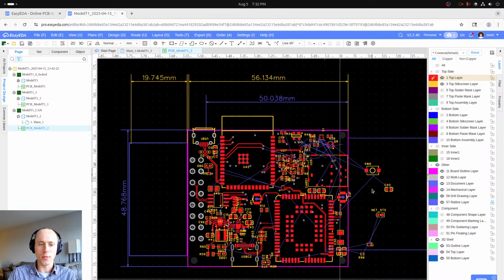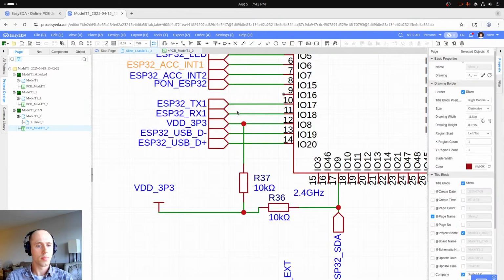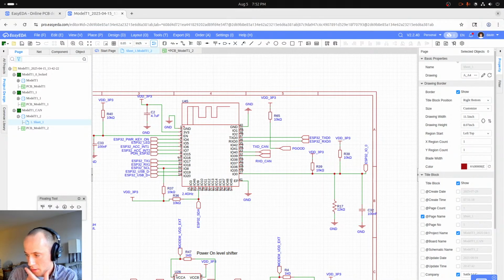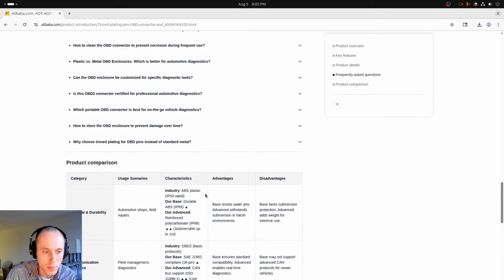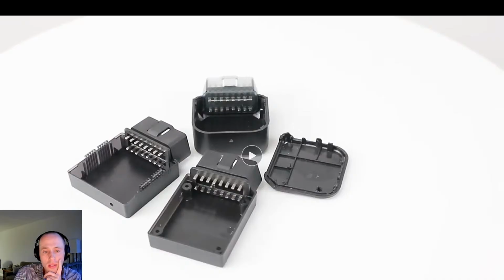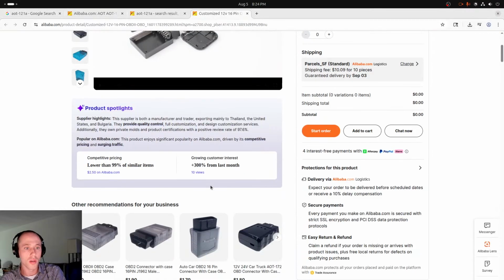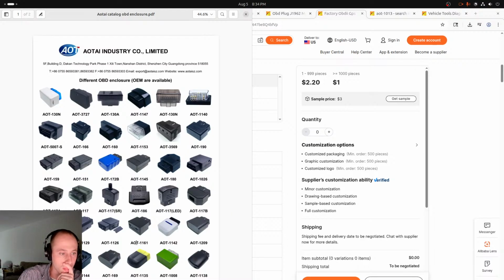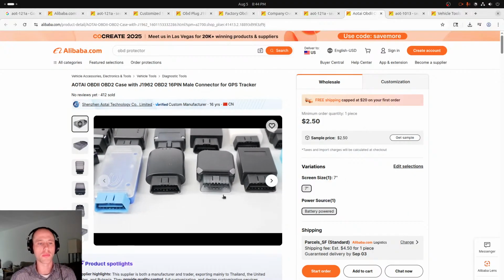Component Placement - PCB Design Volume 3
Third installation of designing a tracker PCB, focusing on component placement.